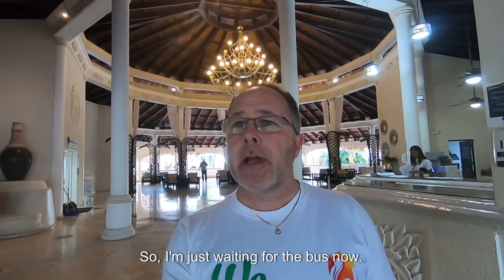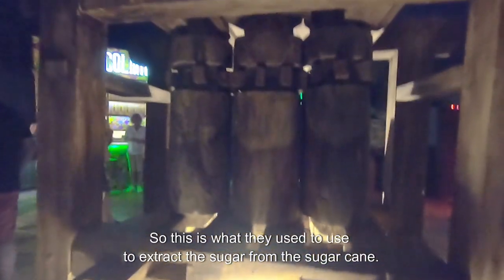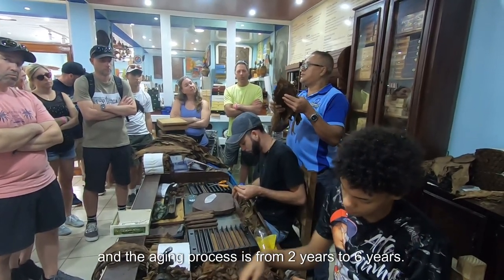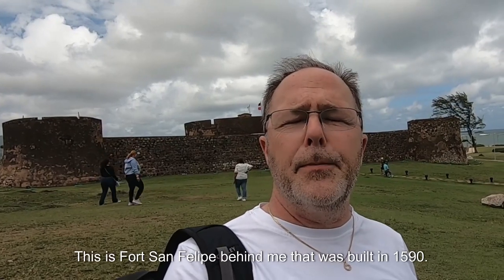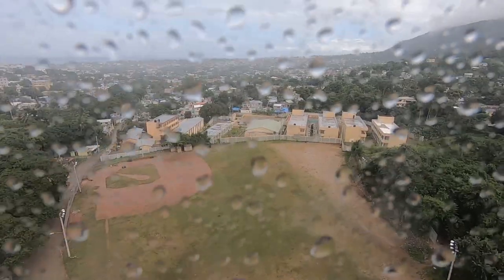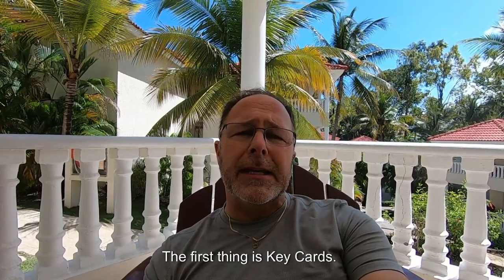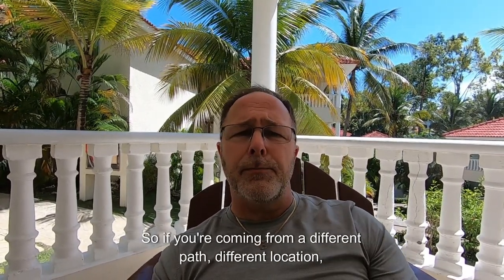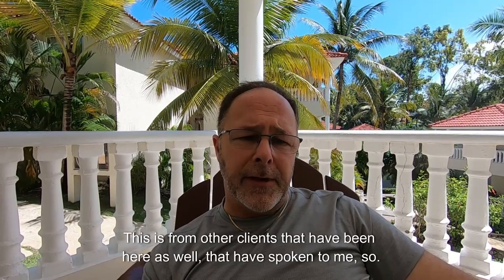Touring Puerto Plata & taking a Gondola to the peak of Mt Isabela de Torres.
This is the second of two videos of my solo trip to Puerto Plata in the Dominican Republic.  In this video,  I will take you on a guided tour of the beautiful city of Puerto Plata, where we will visit the Macorix House of Rum, Umbrella Street, Rincon Specialty Coffee & Chocolate Store, Emanuel Cigar Factory, Paseo de Dona Blanca, City Parc, Fort San Felipe (Fortaleza San Felipe), Stop for lunch, then finish our day by taking a cable car, the teleferico tour to the top of Ysabel de Torres Mountain to see its botanical gardens and panoramic vistas of Puerto Plata.

Subscribe to my channel if you haven't done so yet, because in my next video, I will take you on a short kayaking adventure in Kingston Ontario, where we will see lots of water fowl, which include over 100 Mute Swans, Canada Geese, Ducks, a Bald Eagle as well as a couple of Beaver dams.

Rick (AKA: Moose Tracks)